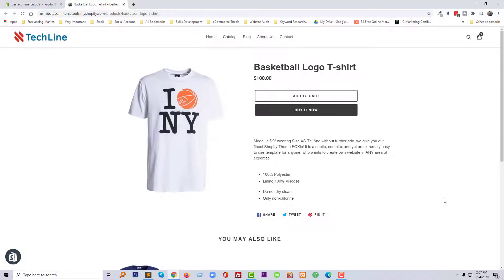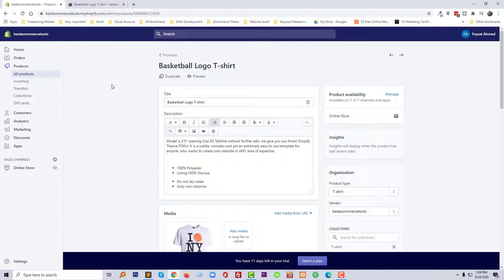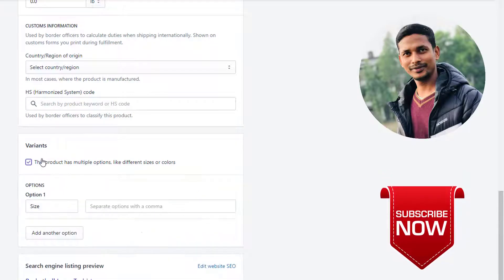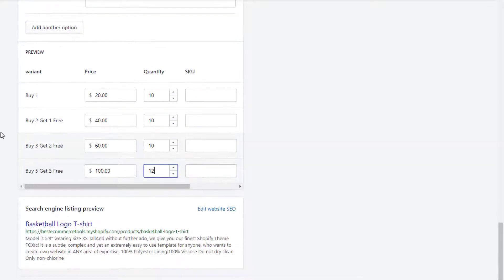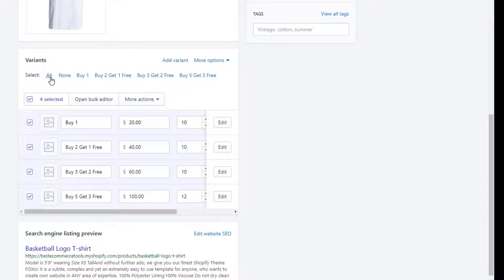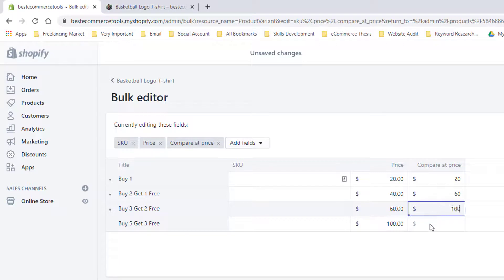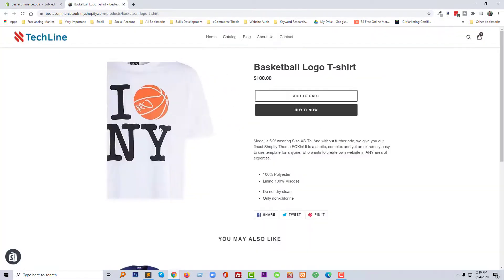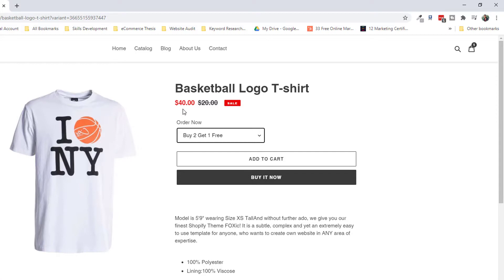How To Setup Shopify Buy 1 Get 1 Free Discount In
💻 Welcome to * How To Setup Shopify Buy 1 Get 1 Free Discount In  *

📝 Video Description: In this beginner-friendly Shopify tutorial, you'll discover how to effortlessly implement a compelling "Buy 1 Get 1 Free" (BOGO) discount strategy to attract customers, boost sales, and enhance your store's promotional efforts. Whether you're a seasoned eCommerce entrepreneur or a budding business owner, this step-by-step guide will equip you with the skills to create and activate BOGO discounts that resonate with your target audience.

Key Takeaways:

Understand the benefits and applications of "Buy 1 Get 1 Free" discounts in Shopify.
Identify the different methods for setting up BOGO discounts, including Shopify's built-in tools and third-party apps.

Learn how to create and configure a BOGO discount using Shopify's native discount functionality.
Discover strategies for optimizing your BOGO discounts for maximum impact.

🌐 Services
Transform your e-commerce journey with expert services:

📲 Stay Updated
Follow us for valuable insights and updates: